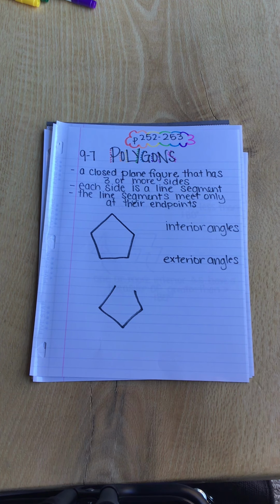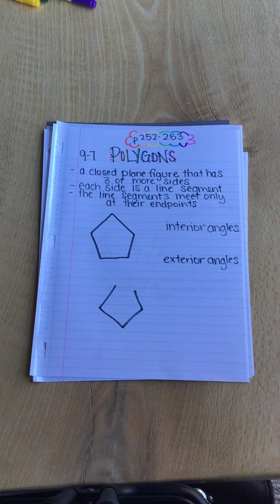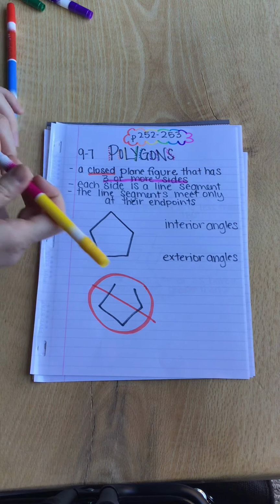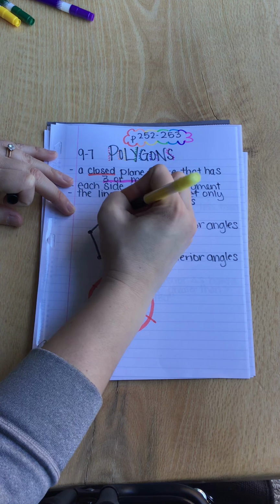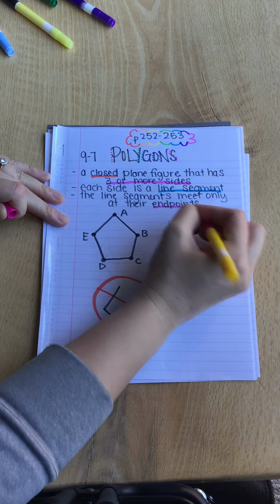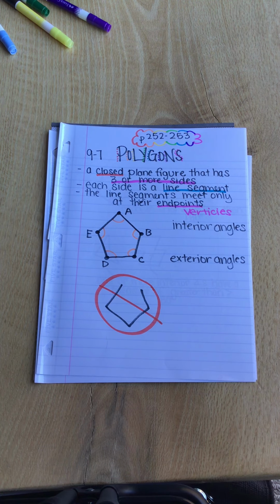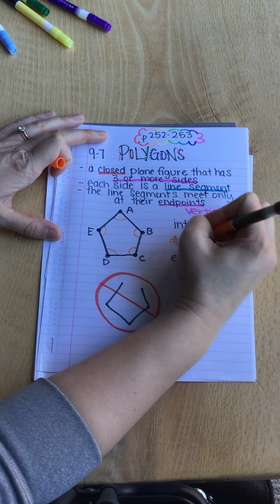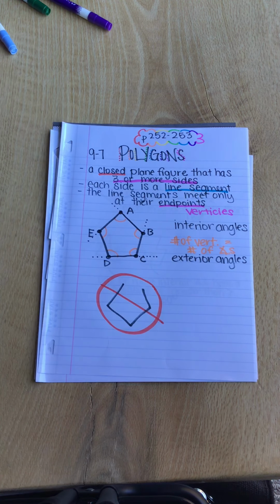7th Grade Math 9-7 Lesson